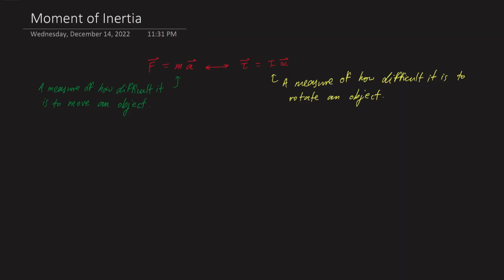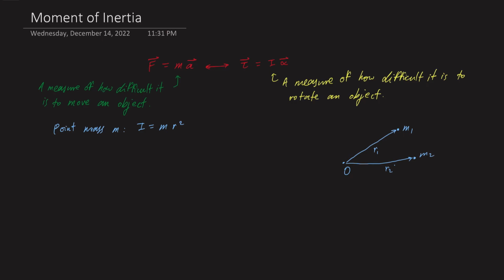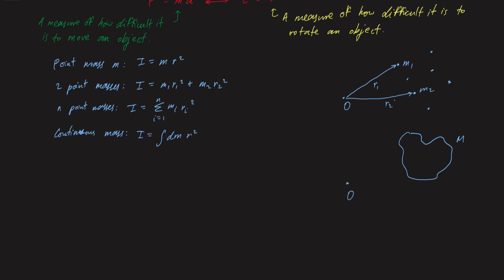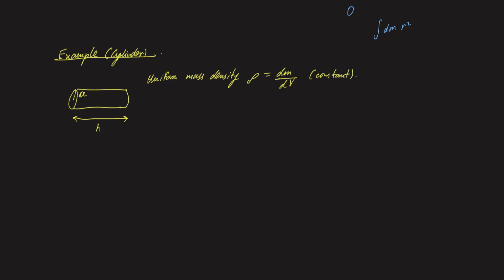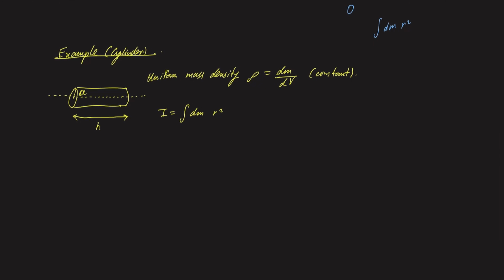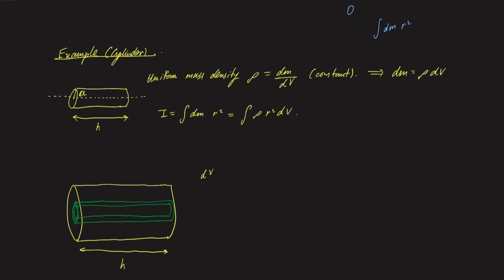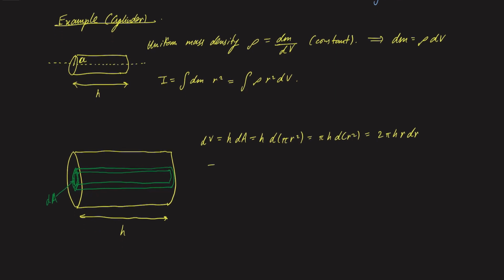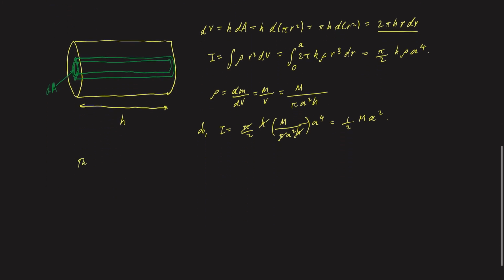Moments of Inertia | Cylinder Example | Arjun Kudinoor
This video is about moments of inertia. The moment of inertia of an object is a measure of how difficult it is to rotate that object. In this video, we look at the moment of inertia for point masses, continuous distributions of mass, and the moment of inertia of a solid uniform cylinder.

This video is part of the PHYS 1601 Mechanics and Relativity Recitation series at Columbia University in Fall 2022.